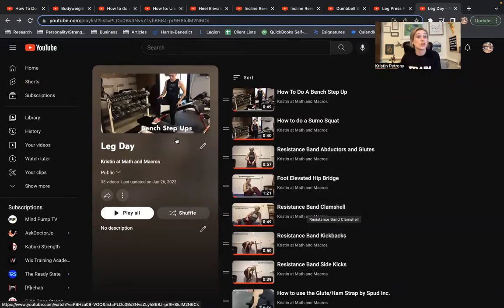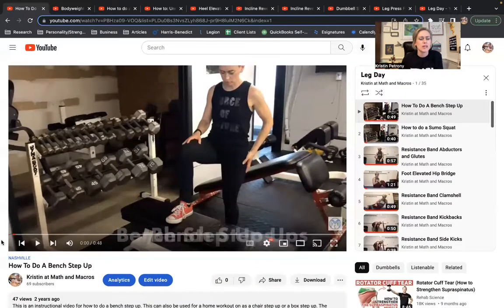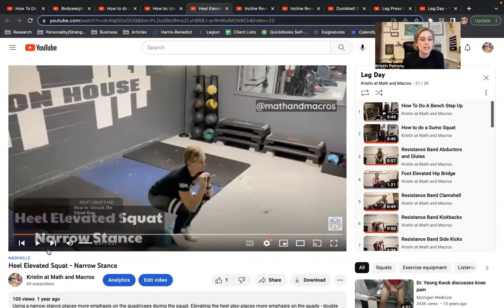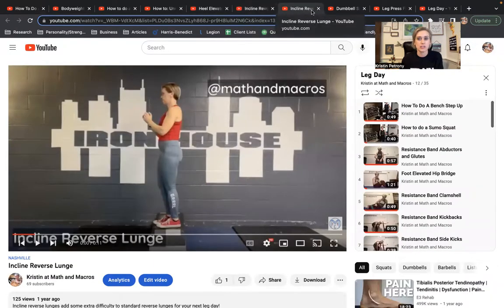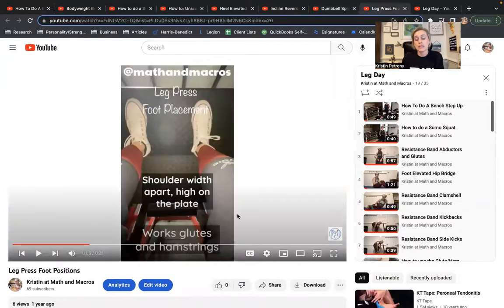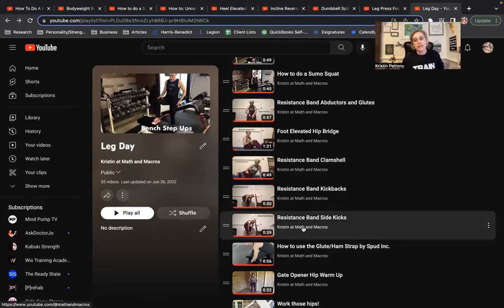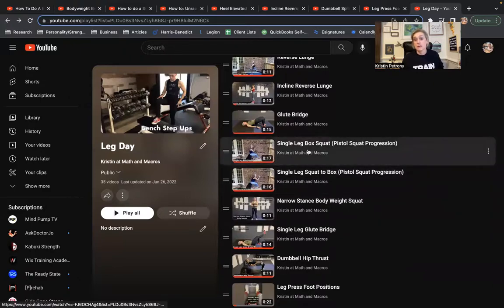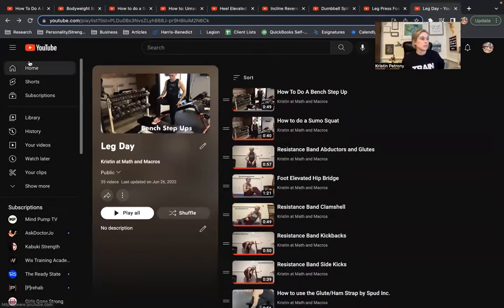Build Your Own Leg Day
Let's talk about some exercises that you can add into your leg day routine! I will show some videos to demonstrate and talk about which ones would go well together to build out a good routine!